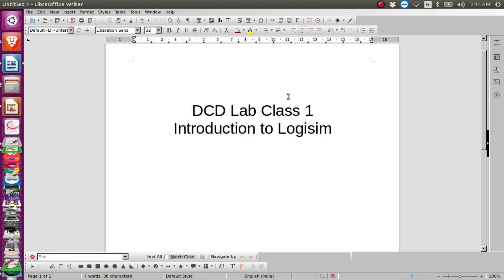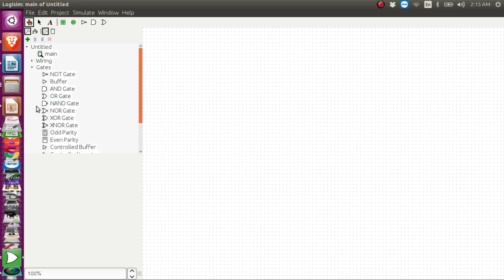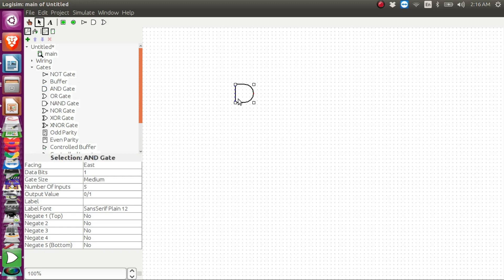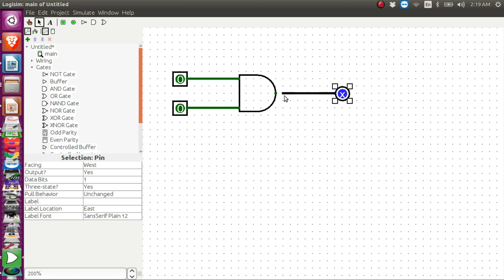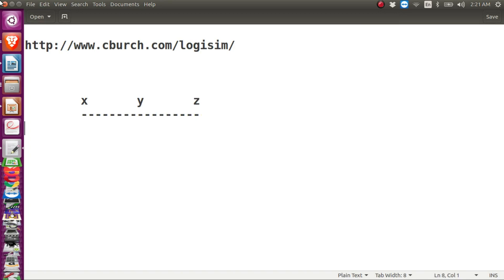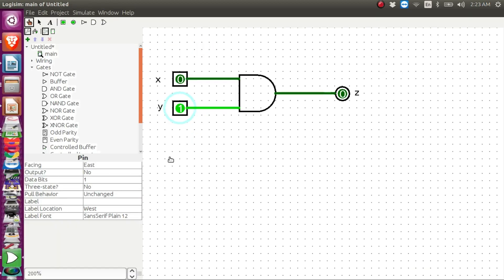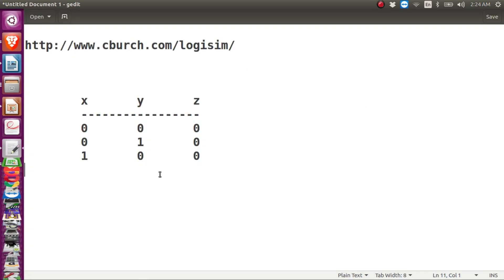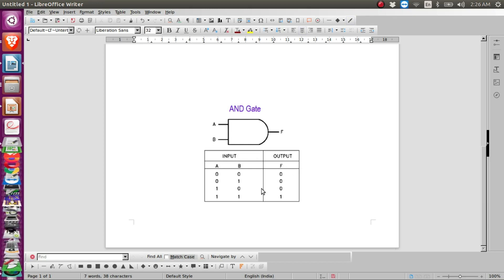Logisim Introduction - Part 1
Logisim introduction, Truth table